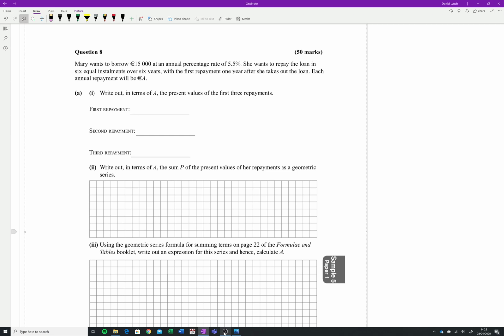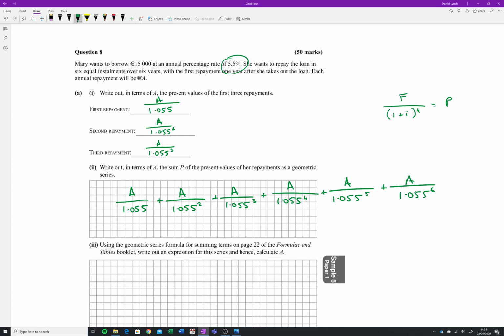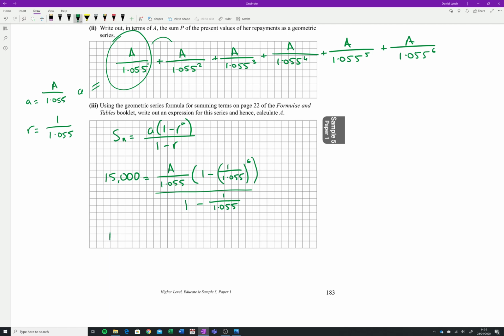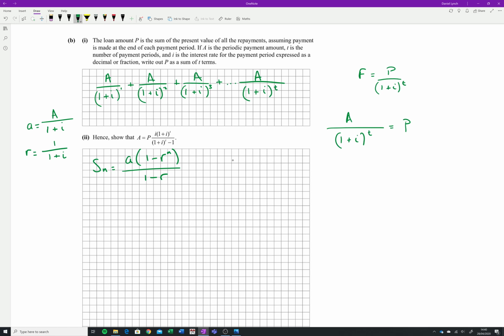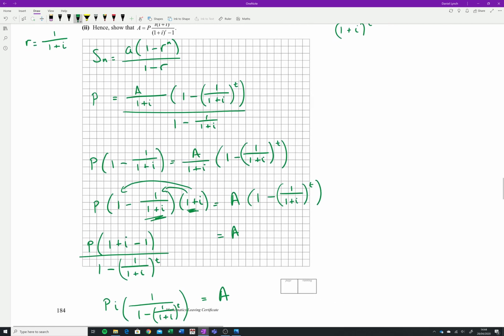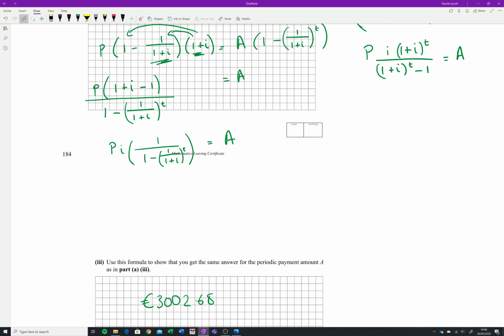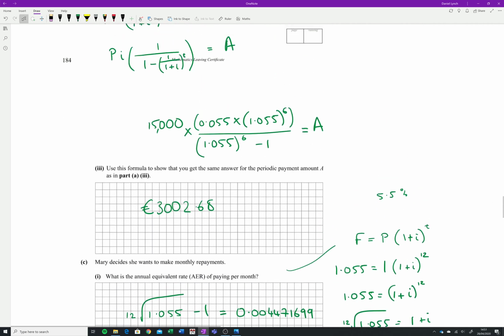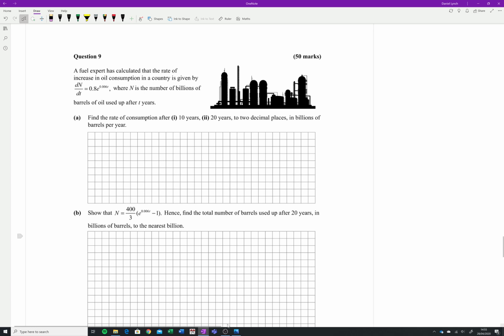6th Year 008 Educate.ie Sample 5 P1 Q8